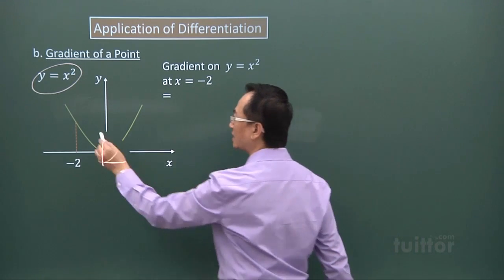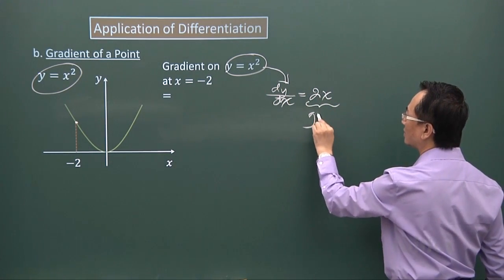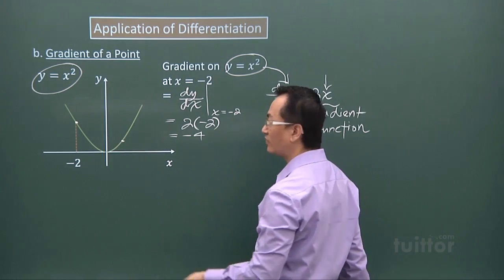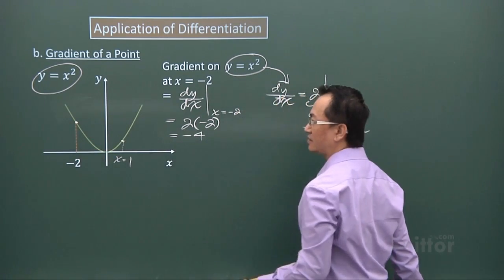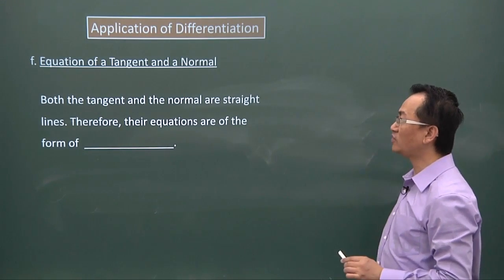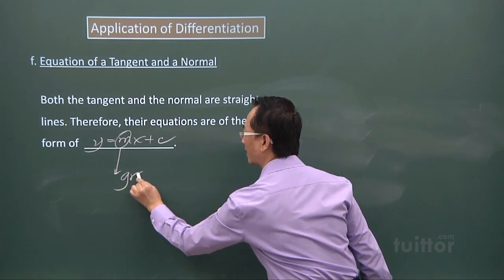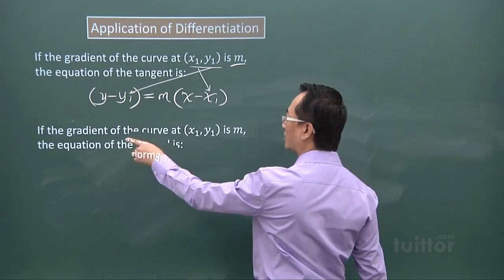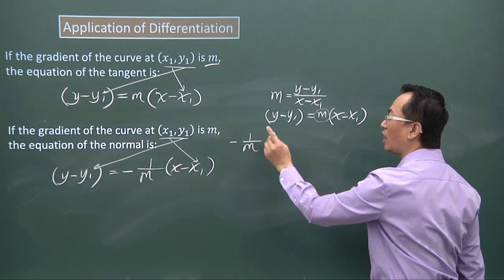Application of Differentiation - Tangent and Normal (Additional Maths Sec 3/4)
Application of Differentiation - Tangent and Normal